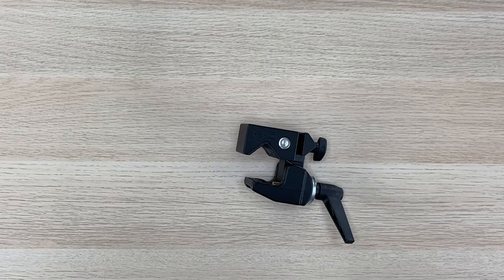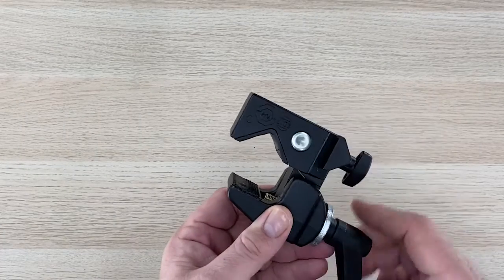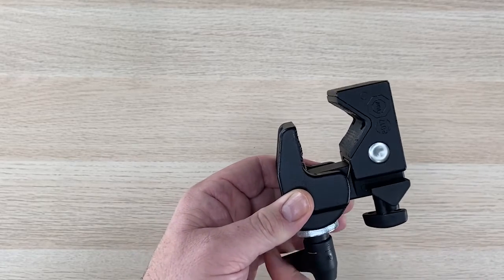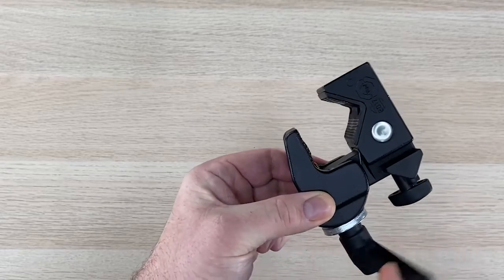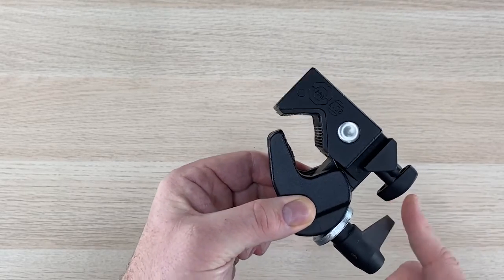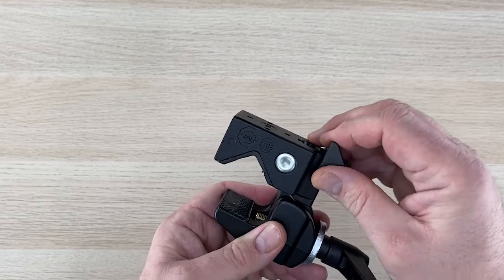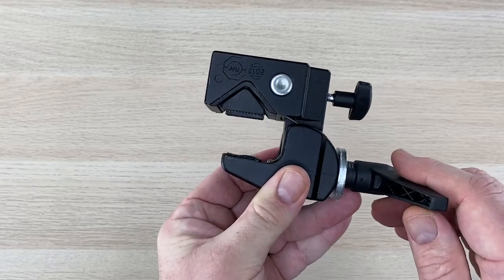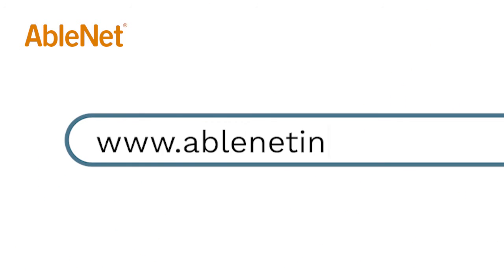AbleNet Tech Tips: SuperClamp Overview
In this AbleNet Tech Tip, learn how to use the SuperClamp with your AbleNet mounting system.